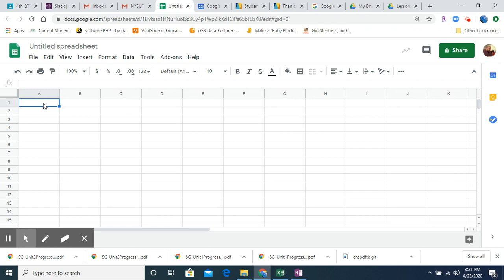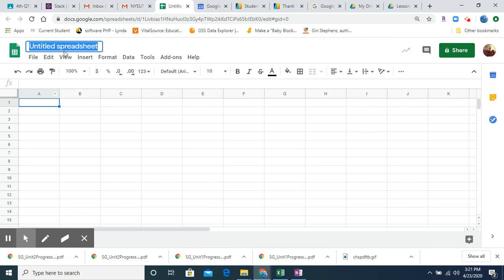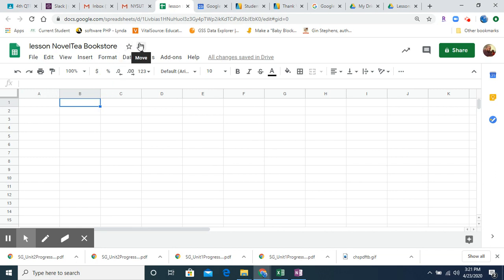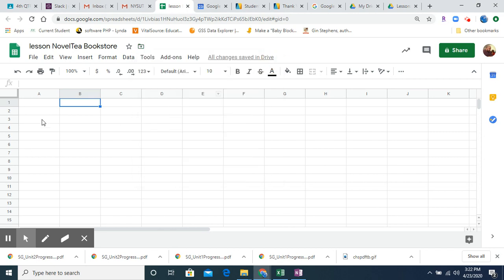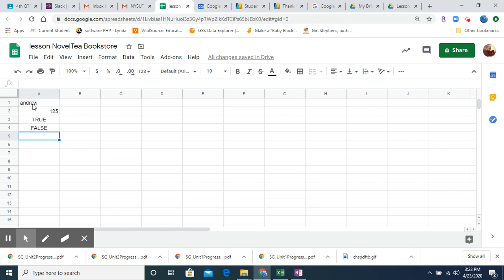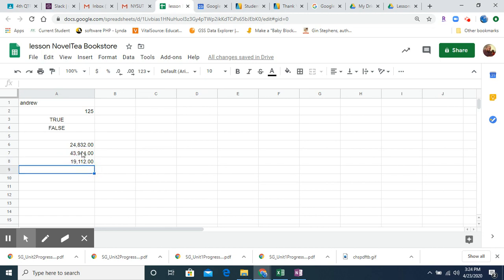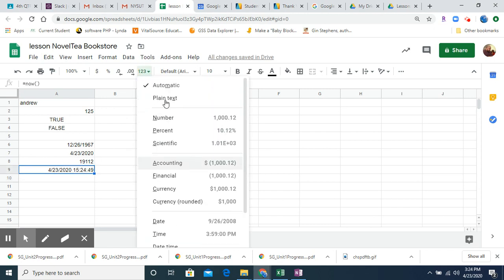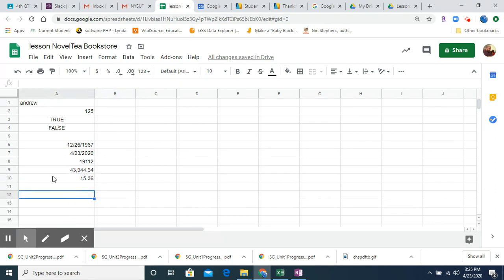Data Types in Sheets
Vid 1: Sheets - Explaining the different data types in Google Sheets